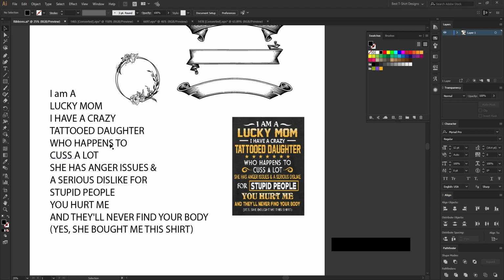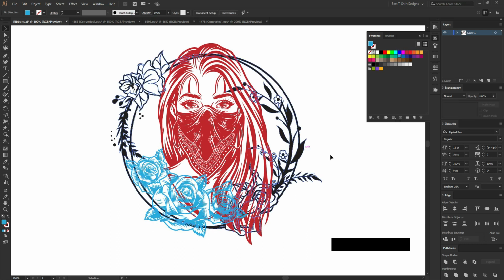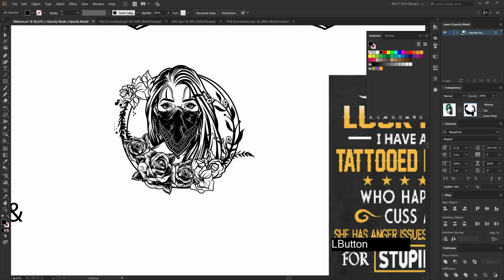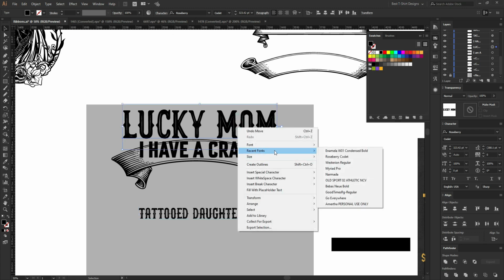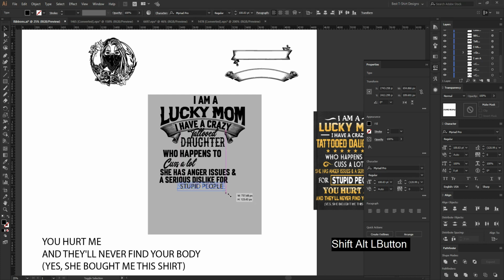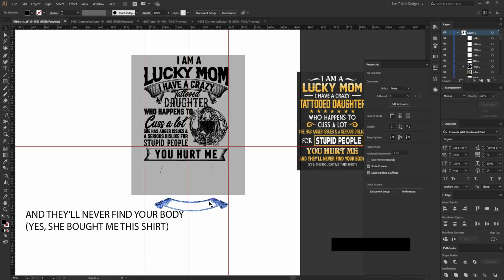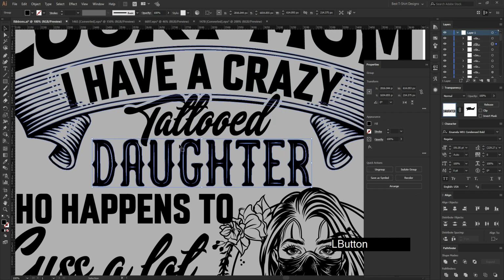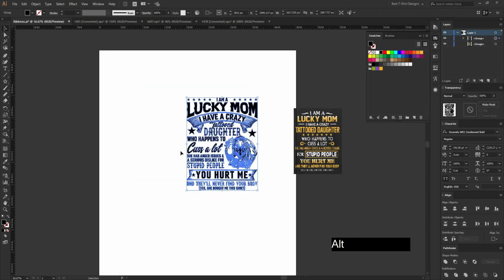T-Shirt Design For Print On Demand | Advance T-Shirt Design Tutorial | T-Shirt Design In Illustrator